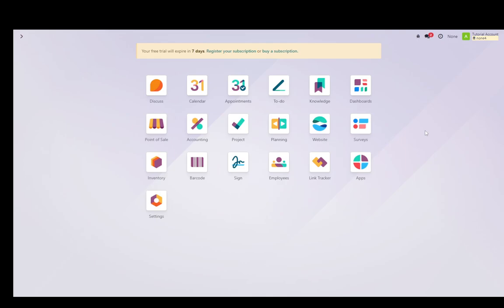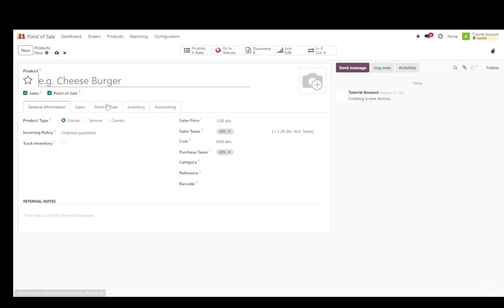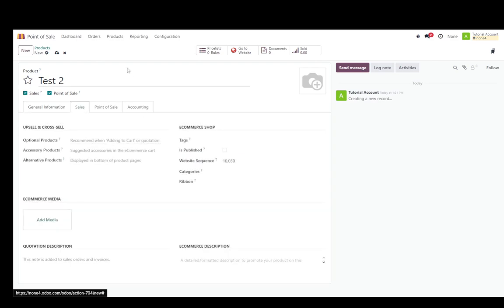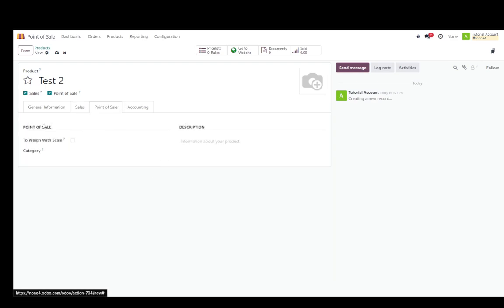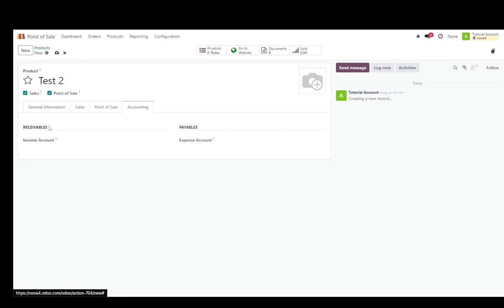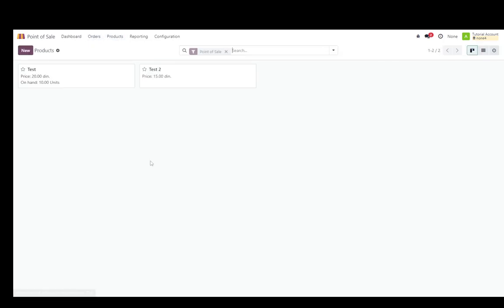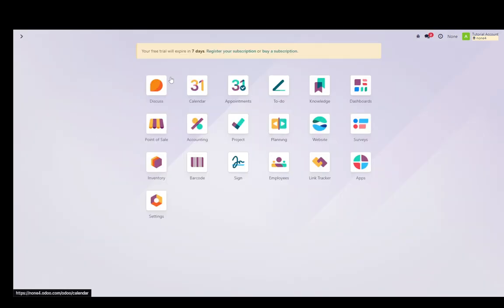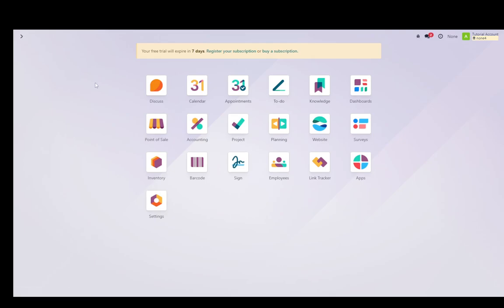How To Create Ecommerce Website in Odoo Tutorial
Today we talk about create ecommerce website in odoo,odoo,odoo website builder,ecommerce website,odoo ecommerce